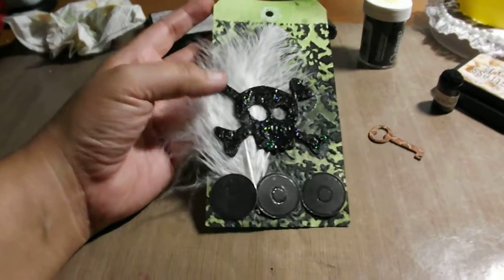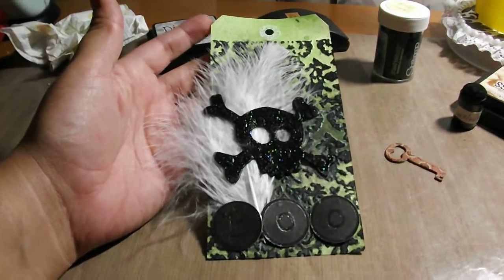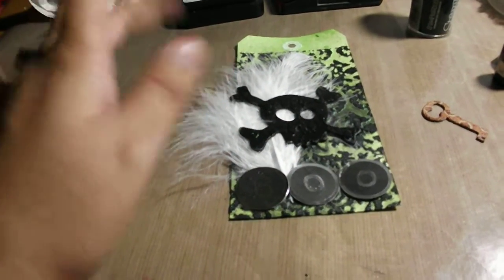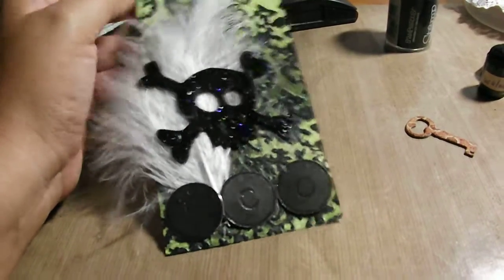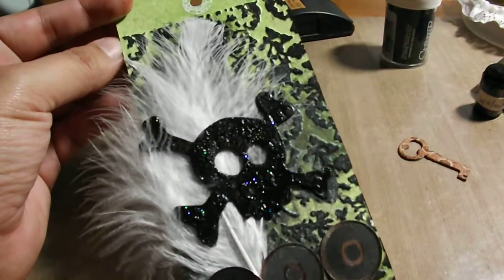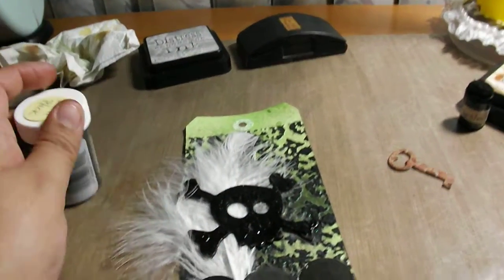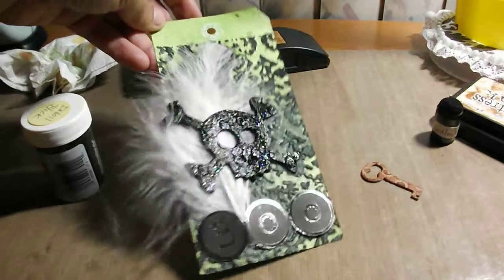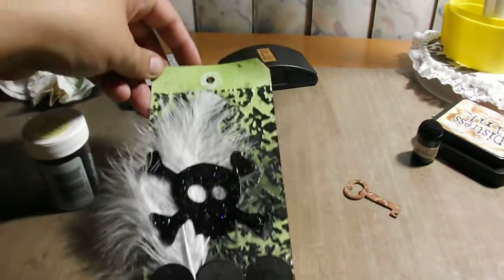13 Tags of Halloween- Day 7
Supplies
TH Distress Ink- Black soot
Distress Embossing Powder
TH Grungeboard- Swiss Dot Crossbone
TH Embossing Folder- Damask
TA Glimmer Mist- Meadow Green
Black Diamond Stickles
Embossing Powder Black
Feather
"Boo" letters